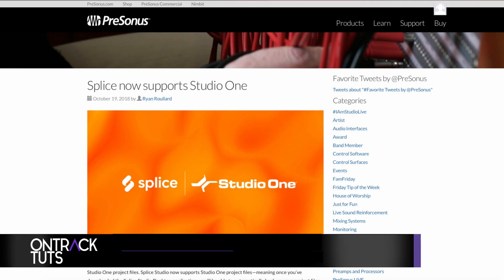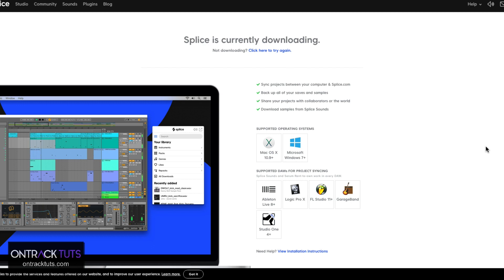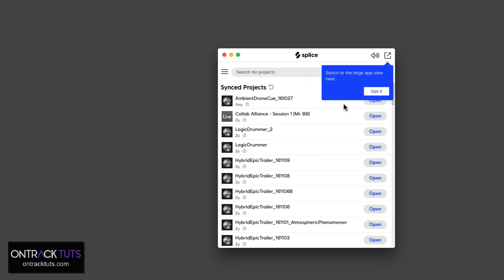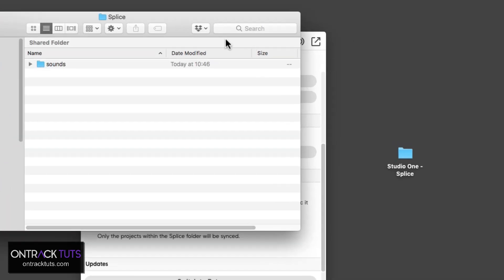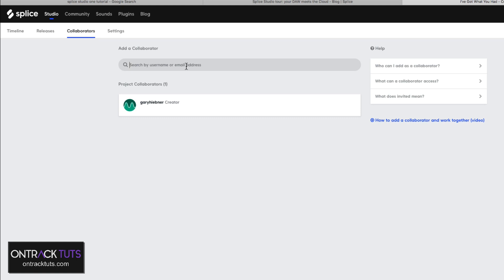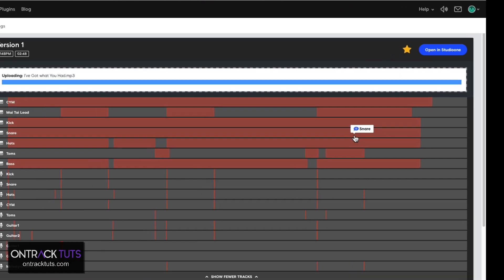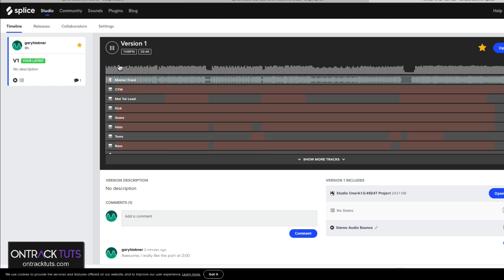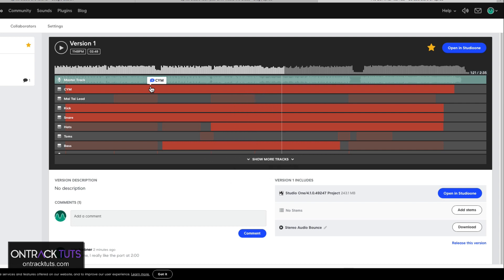Studio One and Splice - Backup and Collaboration Tools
In this video I take a look at the new collaboration between Studio One and Splice, and how you can use the platform as a backup and collaboration tool

If you want to check out some more courses which go into more depth on music production and Studio One, then check out my following courses